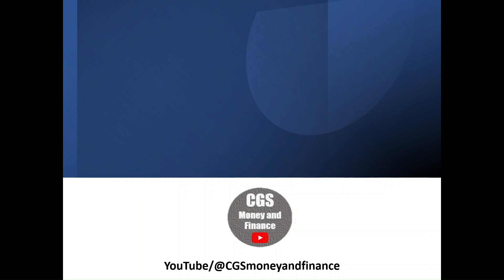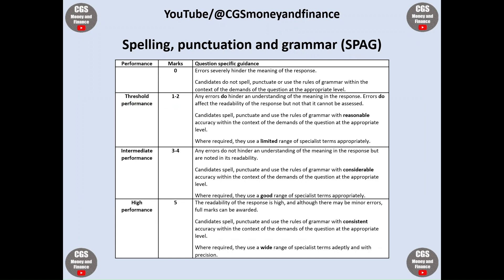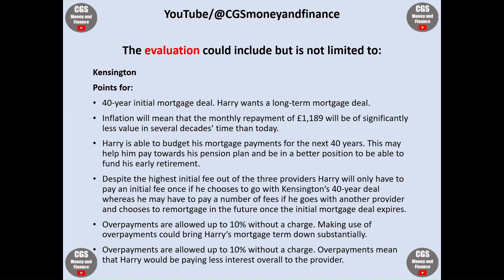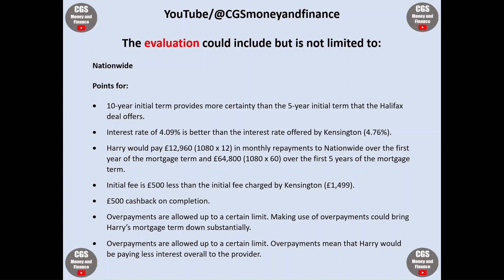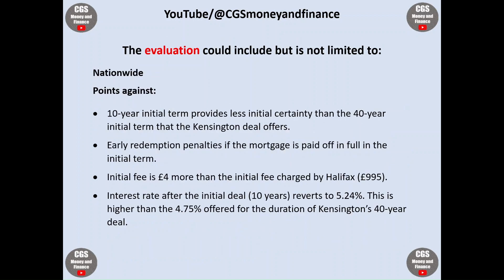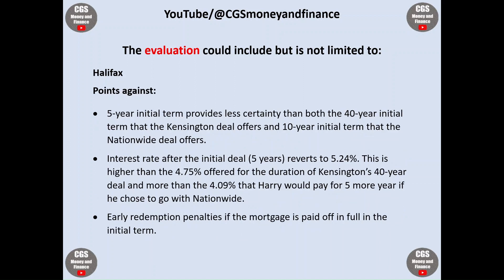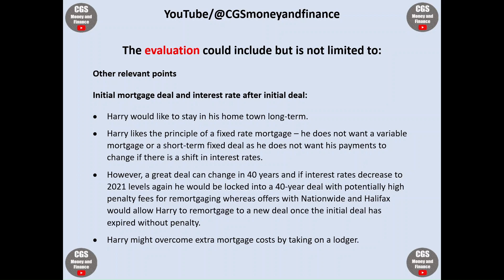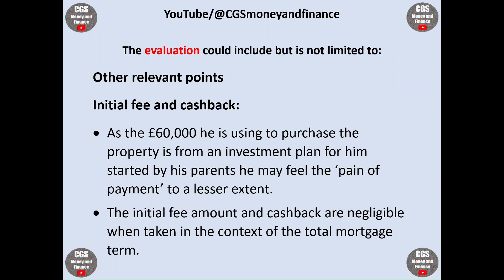LIBF U2 May 2023 CS2 How to answer EVALUATE Questions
Thanks for becoming a *SUBSCRIBER* to my channel if you found this video useful.